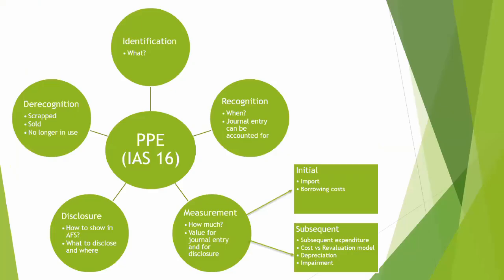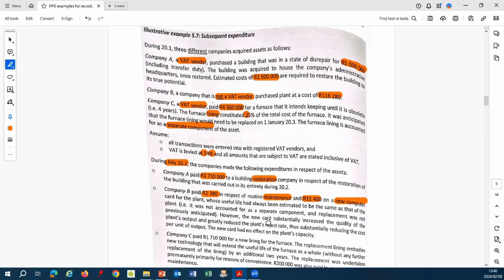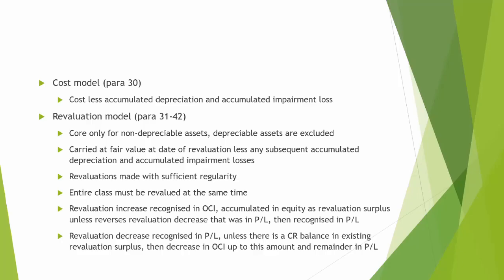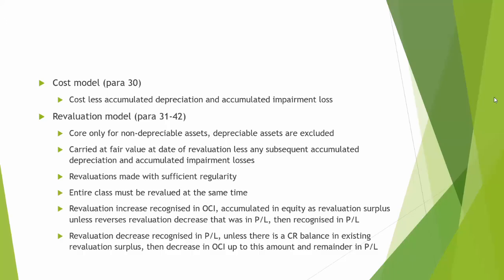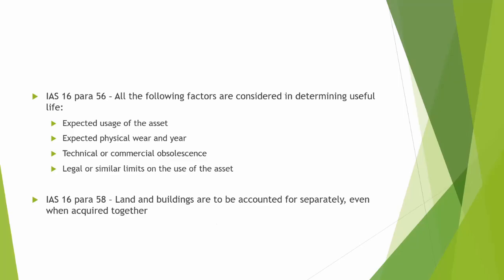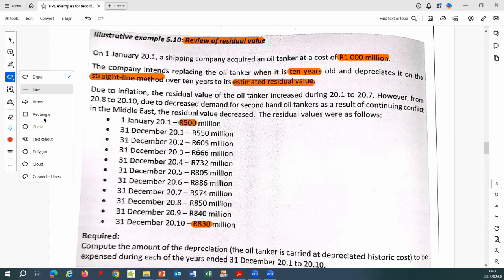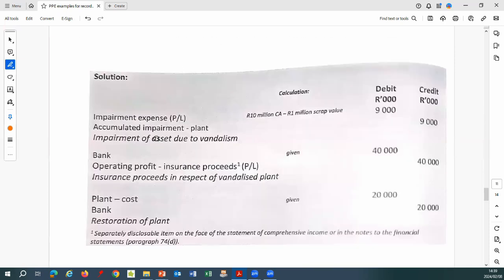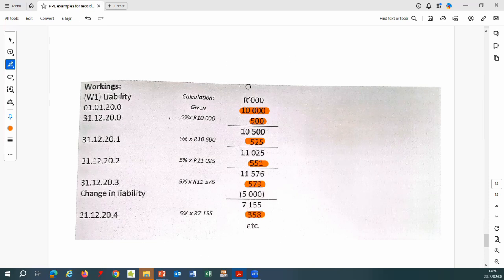Week 2 Part 3 Subsequent measurement video